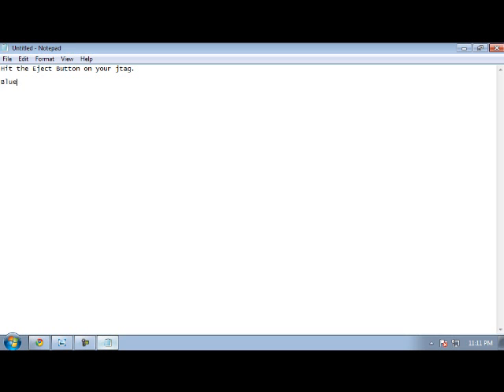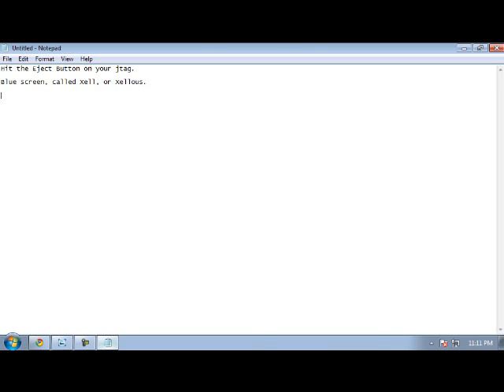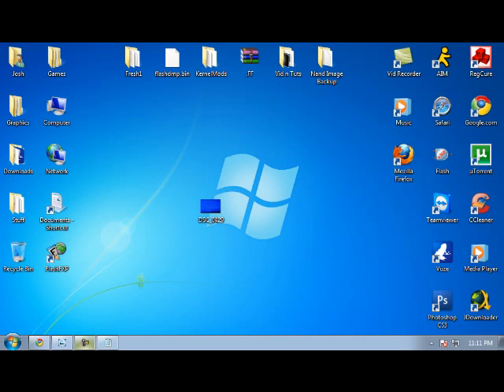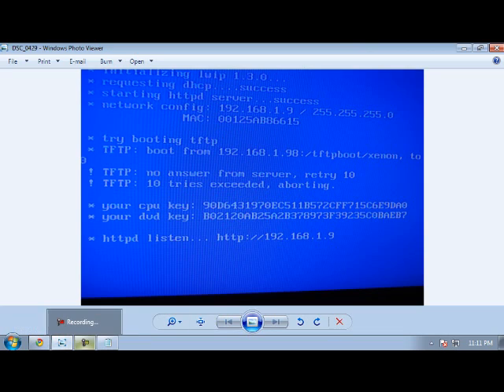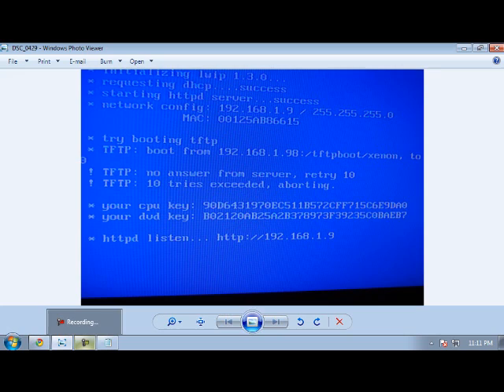How to get your CPU and DVD keys off your jtag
This is how you get your CPU and DVD keys off your jtag xbox.